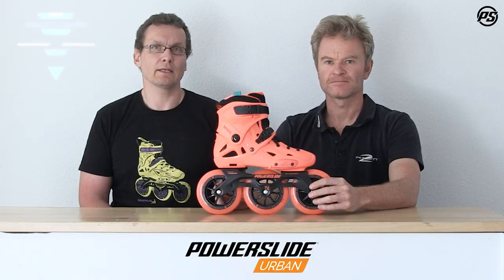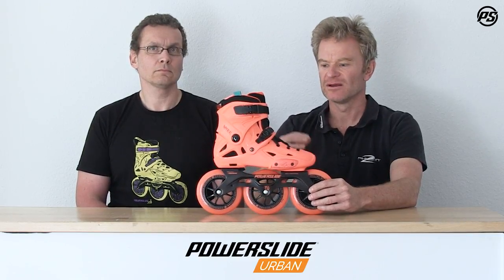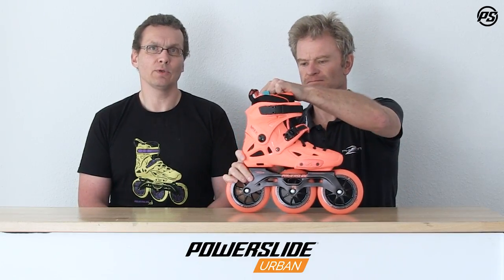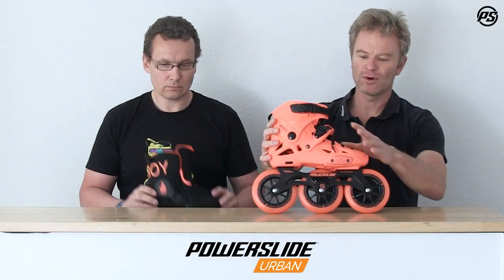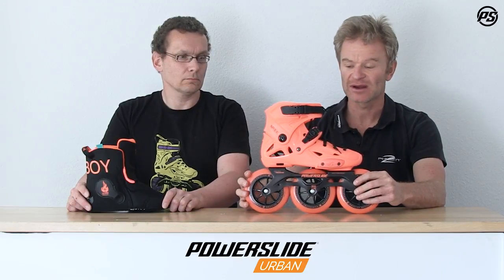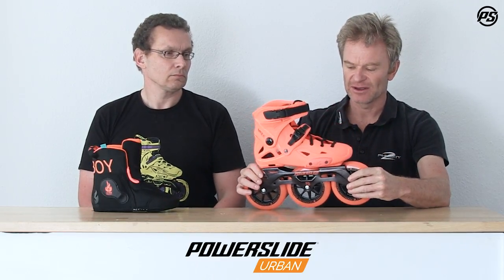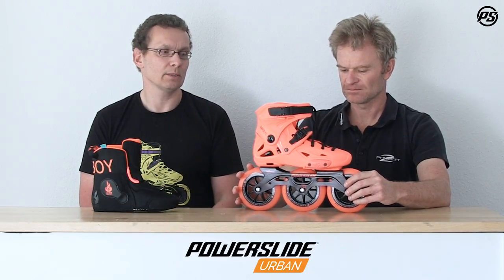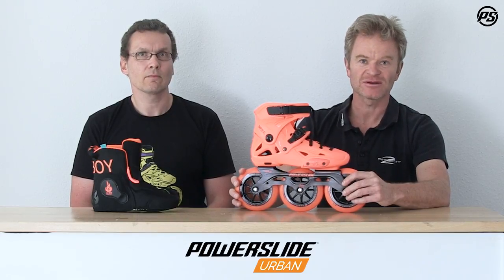Powerslide Imperial Megacruiser 125 Orange skates - Speaking Specs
Imperial Megacruiser 125 Orange skates - Powerslide Speaking Specs - 908228 - Get turbo boosted with the POWERSLIDE IMPERIAL MEGACRUISER 125 NEON ORANGE Triskate. The Powerslide Imperial Megacruiser 125 was the very first 3x125mm Urban Triskate back in 2015. This Imperial has a dazzling appearance thanks to the bright neon orange color and its 125mm wheel setup. Skating on Powerslide’s big 125mm / 88A Megacruiser PU-wheels and Wicked ABEC 9 freespin bearings feels like adding a turbo to a car engine. The Imperial Megacruiser skate is very fast, yet super agile due to the short 255mm Unity frame. Heat moldable MYFIT Fat Boy dual fit liner provide high comfort to your ride and complete this great commuter skate. Sizing problems are a thing of the past thanks to the stretch toe area of the liner which fits comfortable like a sock. The Imperial Megacruiser offers pure adrenaline and fun straight out the box.